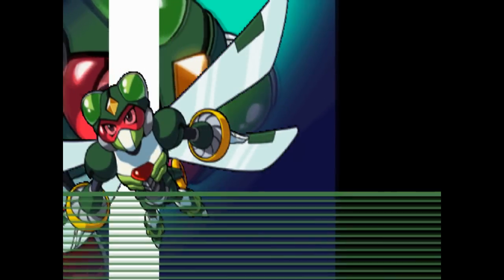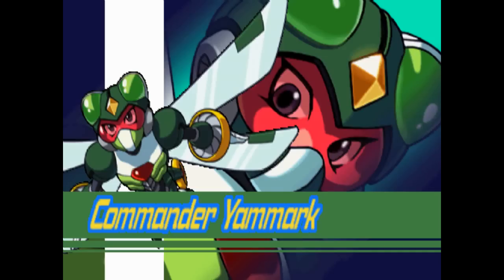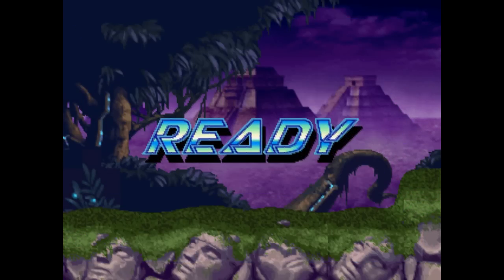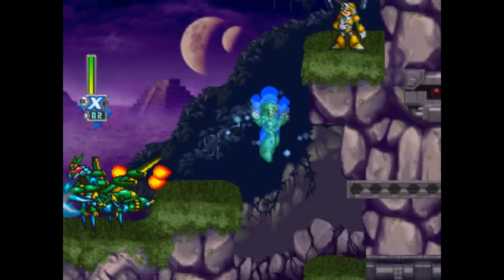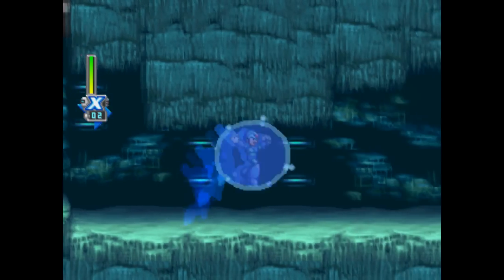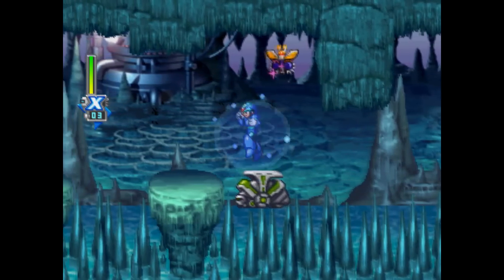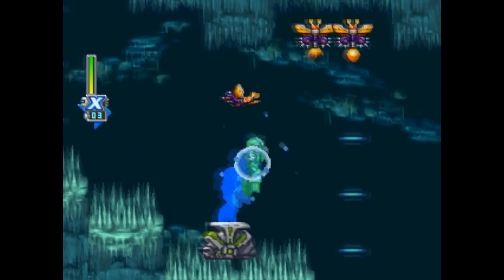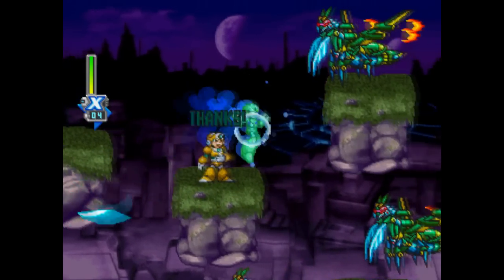Mega Man X6 Minimalist Speed Run - Commander Yammark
Part 2 of the MMX6 minimalist speed run.

NOTE: This commentary is OPTIONAL. Check the video response beneath this video for a music-only version of the stage.

This is a speed run through X6, in its entirety, under the following restrictions: no armors, items, or weapons, no Z Sabre (except where absolutely necessary), no damage, on Xtreme difficulty, using X. No parts are equipped save one unavoidable exception which will be detailed when it transpires.